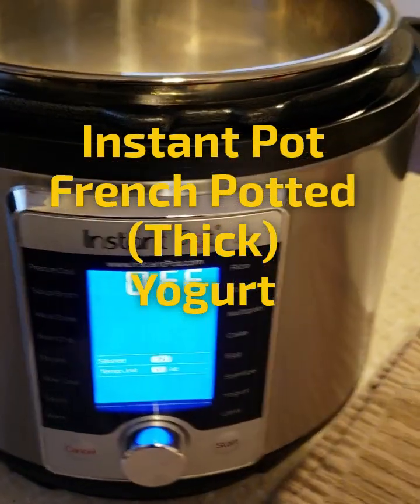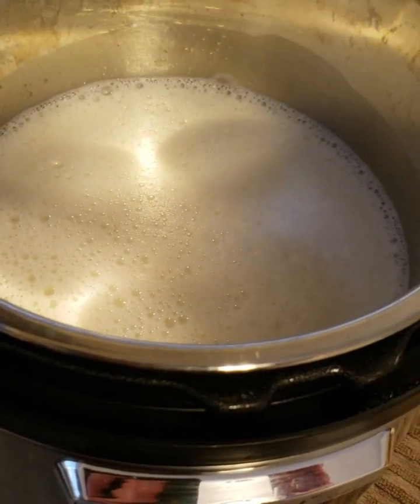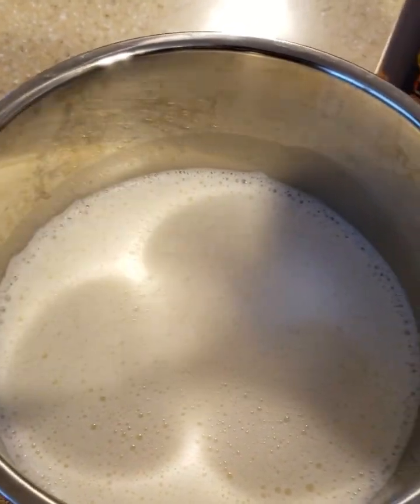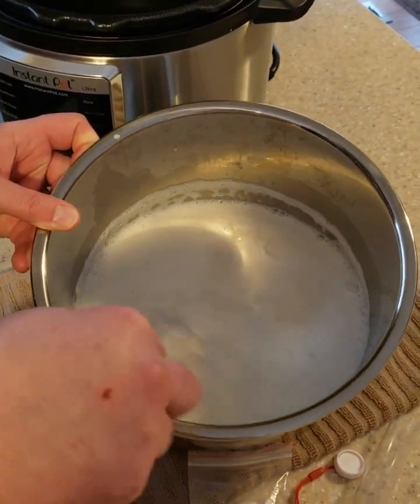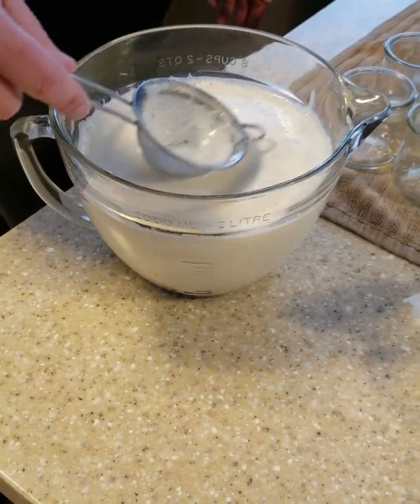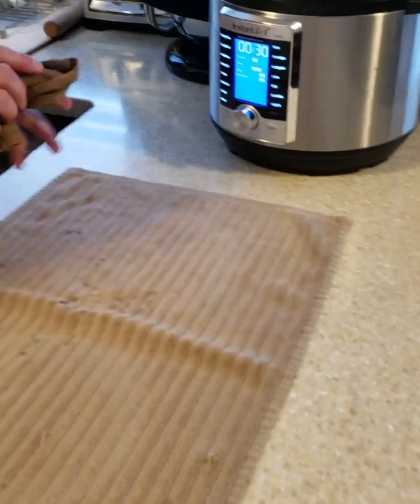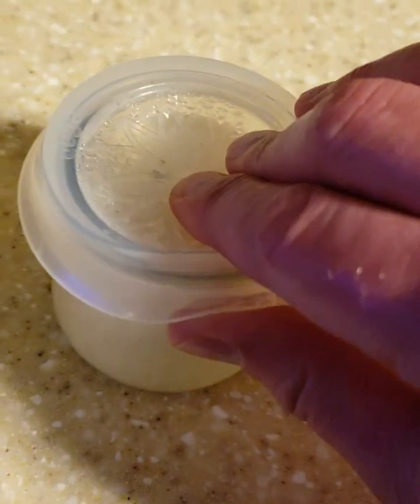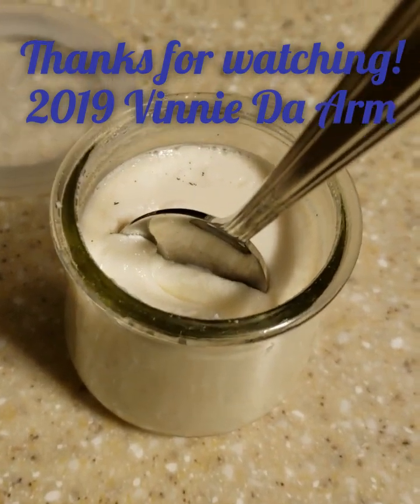Instant Pot Potted French Yogurt (2023 UPDATED)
2023 Video Update: After trying many French potted yogurt recipes, I've produced one that has been successful every single time.

I use an Instant Pot Ultra, which makes the first (milk cook) much easier, but you can do the first part stovetop and the rest in the Instant Pot. You can also use other small pots (vs. repurposed Oui jars) with comparable results.

I know this isn't great editing but was trying to get this out there quickly for the folks that asked. THIS IS A REPOST OF MY ORIGINAL THANKS TO YOUTUBE AND GOOGLE MESSING ME OVER ON MY OLD CHANNEL! DETAILS BELOW THIS INFO!

The recipe below makes 6-7 Oui sized (~5 oz) jars of very thick, French potted yogurt. I use Fairlife whole milk (lactose free). It is more expensive than regular whole milk, but has a lot more protein, which works better for thicker yogurt.

RECIPE
* 4 to 4 1/2 cups of whole milk (higher protein better)
* 1/3 to 1/2 cup of sugar (to taste)
* 1 tsp vanilla paste or extract
* 1/16 tsp yogurt culture or 1/2 jar of Oui yogurt

Starter Culture
Oui jar lids I used

ANGRY NOTE ABOUT THIS VIDEO: Copied from my old channel. Google / YouTube has caused me such pain. For over 18-months I've been trying to get them to give me back my old channel (VinnieDaArm Central) and they keep telling me to login. But I can't.

Over a DOZEN emails to support and the robot answers got me nowhere. I had a Gmail account that got hacked and so they closed me account. Now Google gets to make money off my videos and yet I can't get credit for them. Please do not watch the old versions and only watch these on the new channel in my verified account.

It was partly my fault for not having a backup admin on my old channel, lesson learned. Do NOT leave yourself as the only person that can recover a YouTube channel. The increase in my blood pressure shows that being a lone poster is a bad idea. And YouTube support is just non-existent. I'm so angry about it all but now I have to freaking re-upload on my new channel and lose all of my followers. 🤬